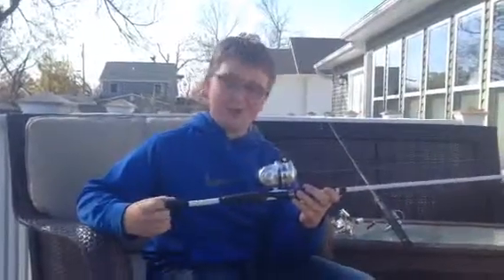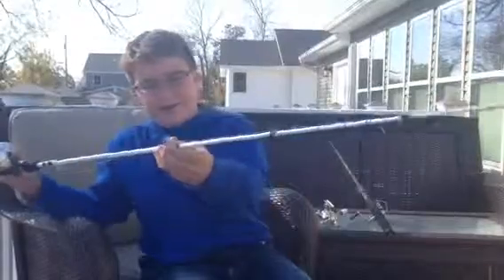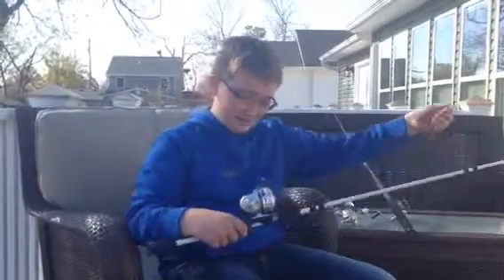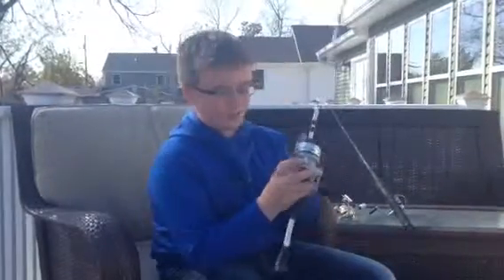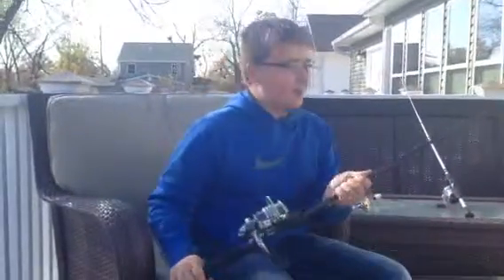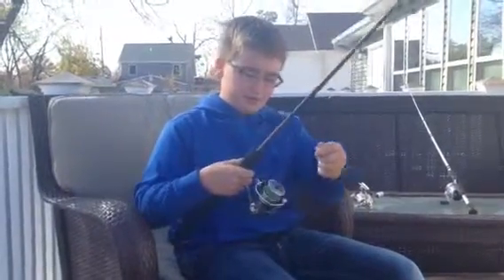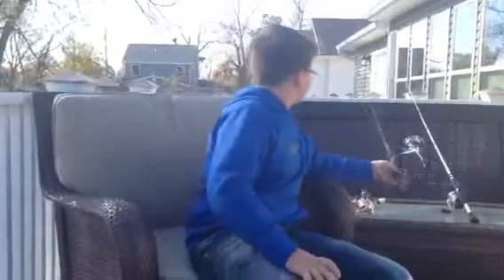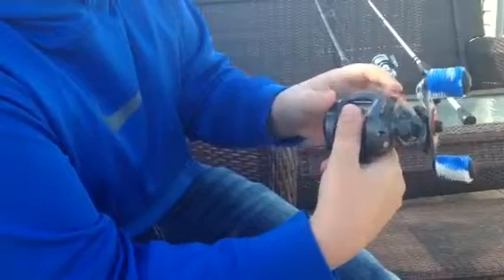Rid and reel with logan